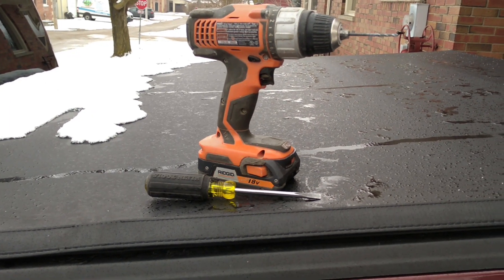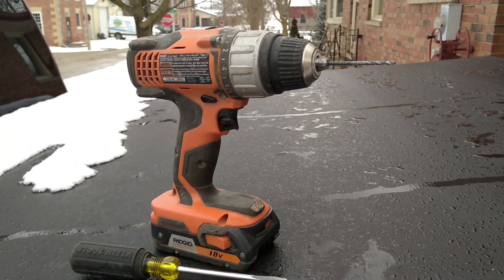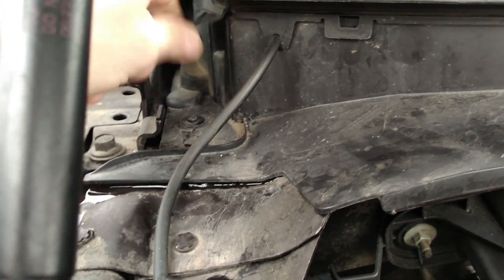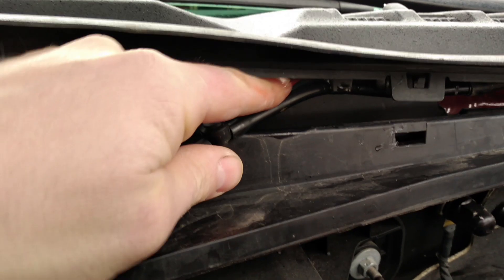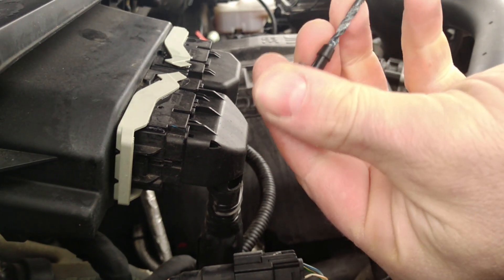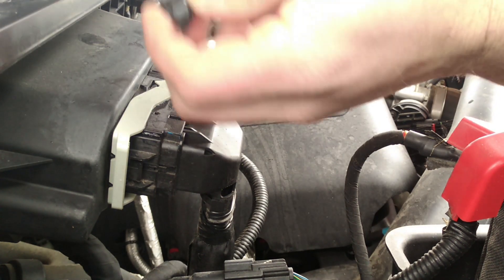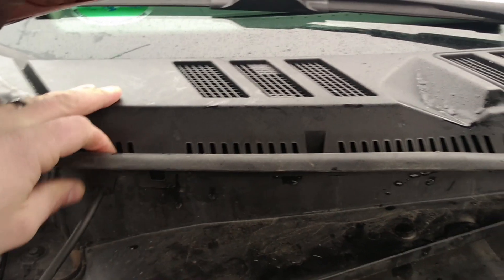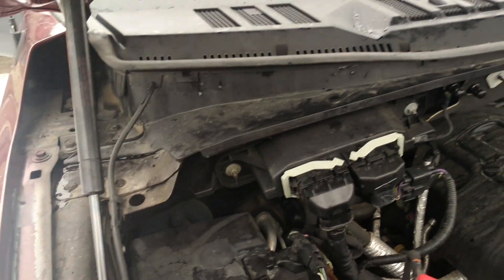Ford F150 washer line frozen DIY fix (2015 - 2018)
My 2015 Ford F-150 windshield washer lines were getting frozen every time the temperature dropped below the freezing point.  After some research online I discovered the issue.  This video will show you how to quickly repair this issue by drilling out the small check valve in the windshield washer lines, which turned out to be the cause of the problem.

Please like/share/comment if this helped you out.  Thanks!